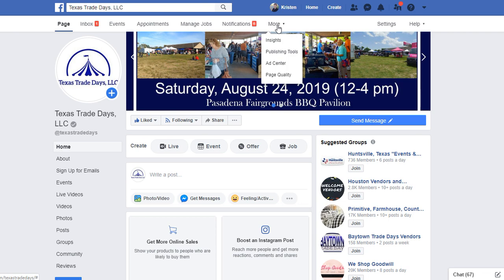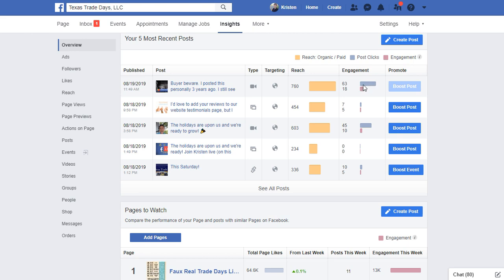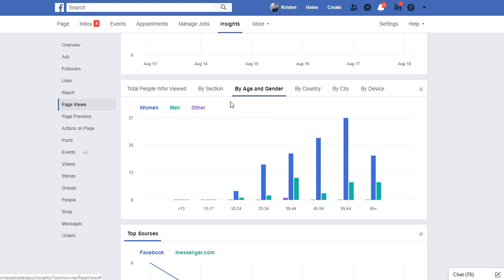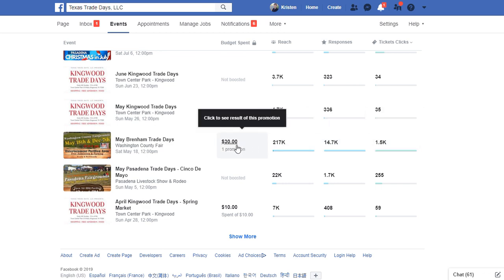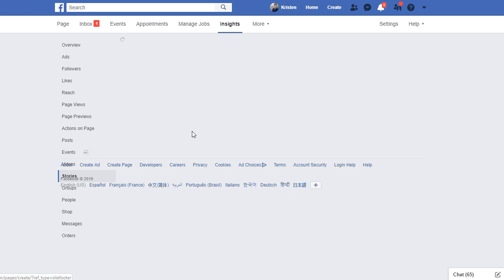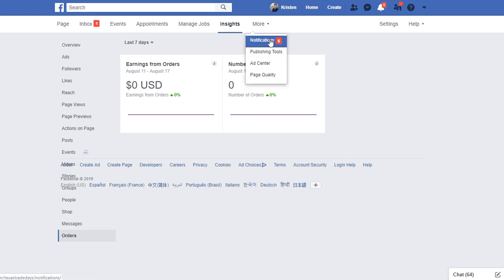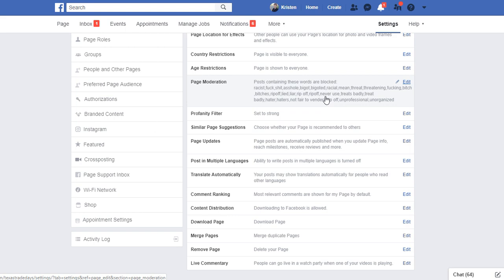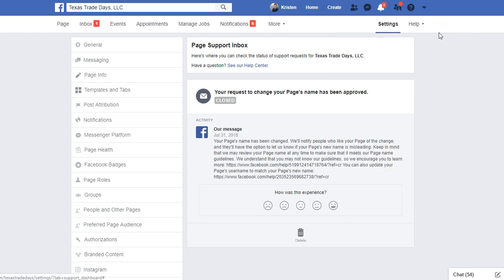A Look at a Completed Facebook Business Page 2019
See how a Facebook Business Page looks once it's completed and stats are showing. Check out additional features and get a feel for what to look for as you grow your new business page with this TXTD Vendor Learning Series video.